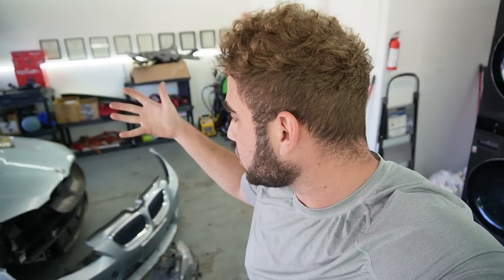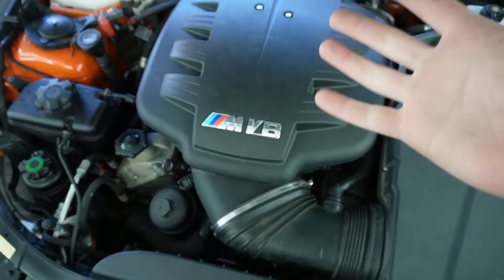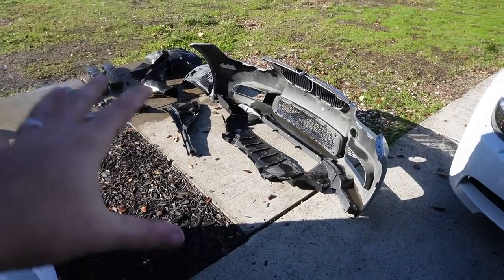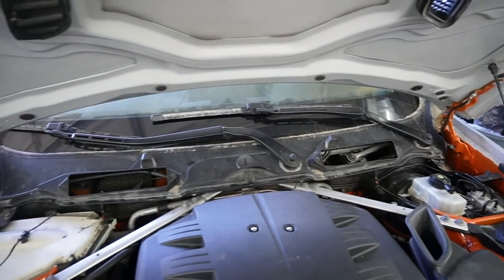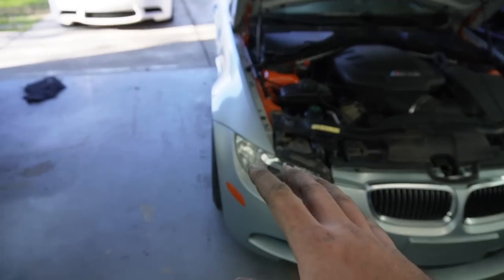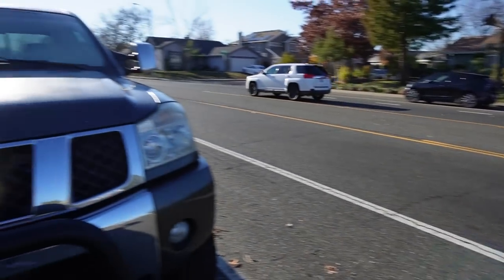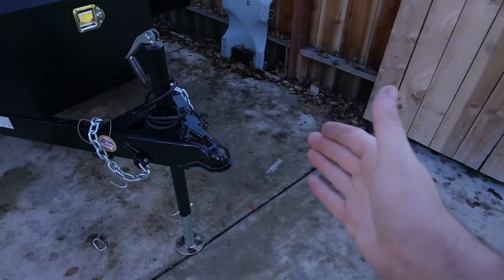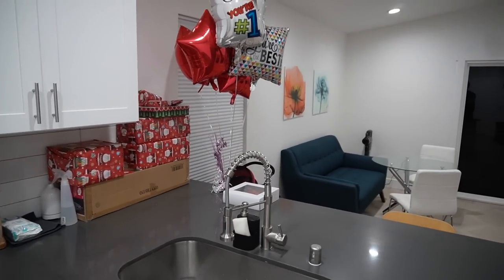Building A Custom 1 of 1 E91 M3 Wagon! (Part.24)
KiesMotorsports (NOUR5)
SimplyCarbonFiber (NOUR10)
BurgerTuning
FCP EURO
AzaAutoWheel
Suvneer
SSR Performance
Valvetronic (NOUR)
RoughCountry